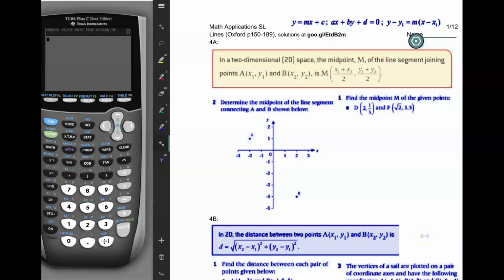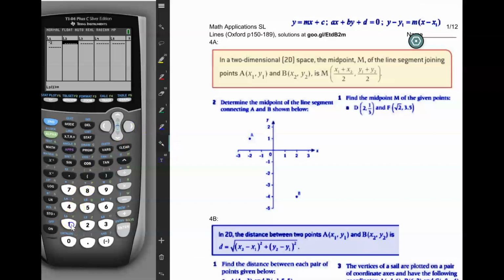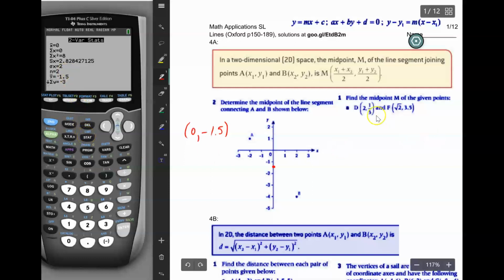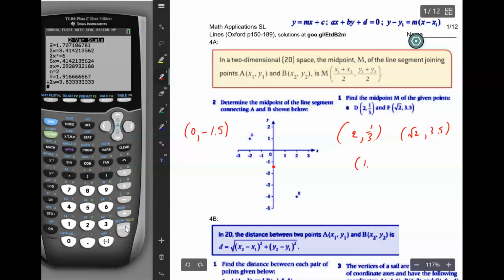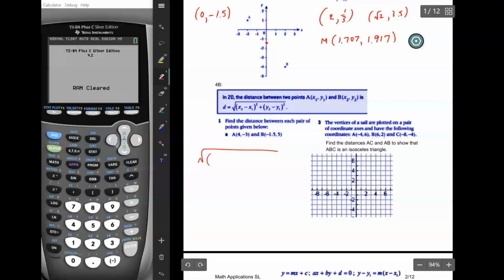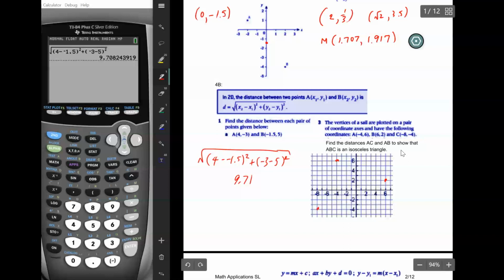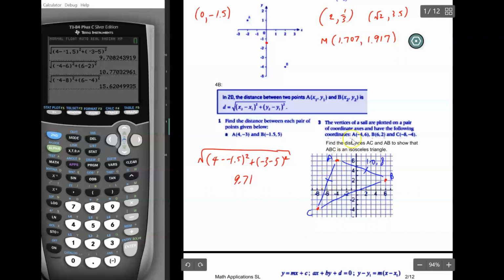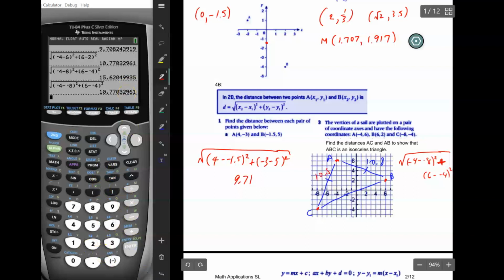MAISL lines p1